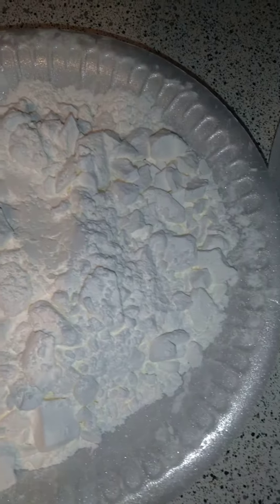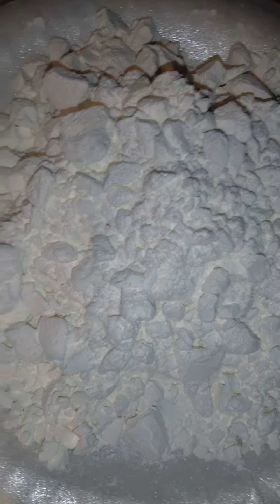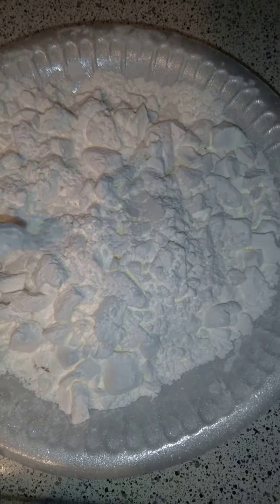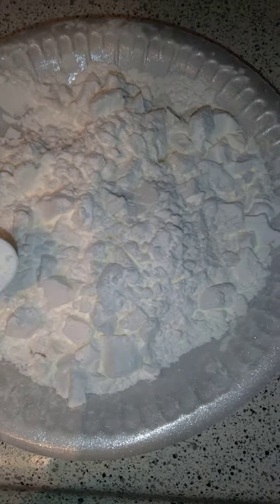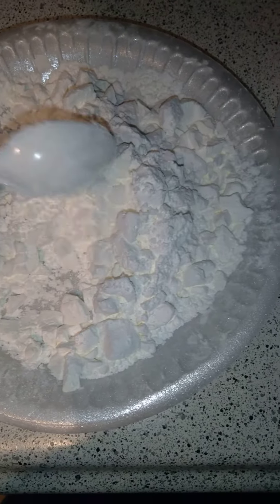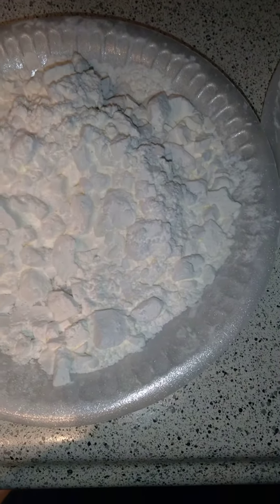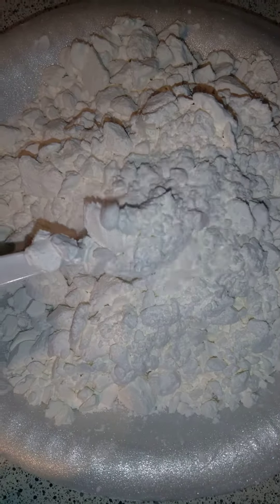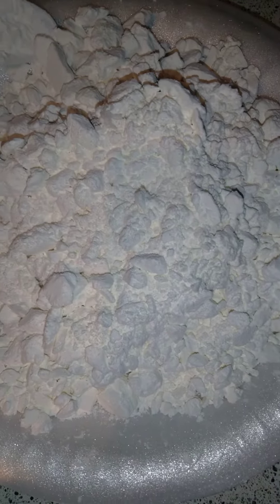Happy Sunday❗Great Value 👈👉 Clabber Girl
Great value (room temperature) on the left & Clabber Girl (kept in freezer) on the right 😋